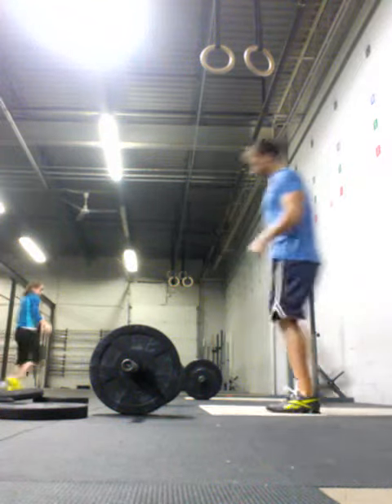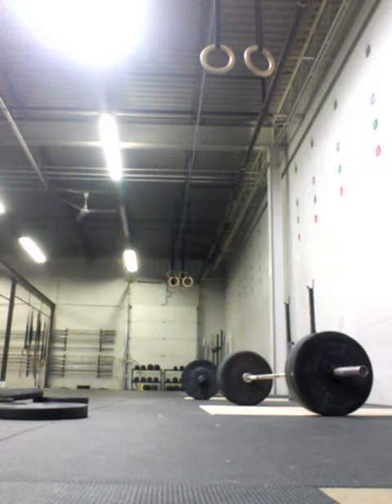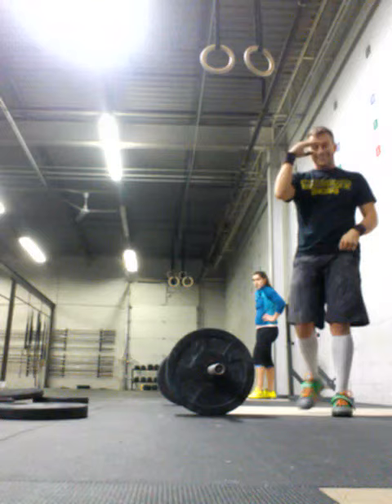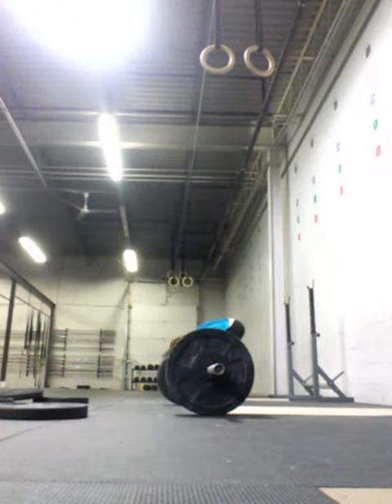Tim 155 fail